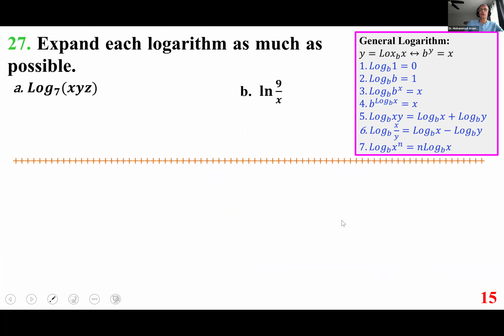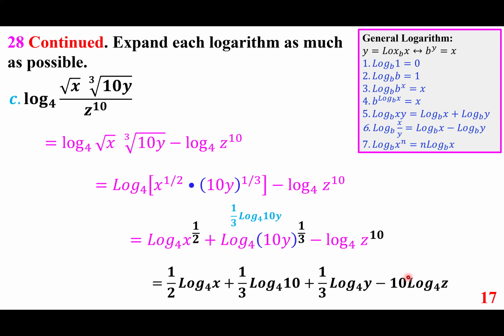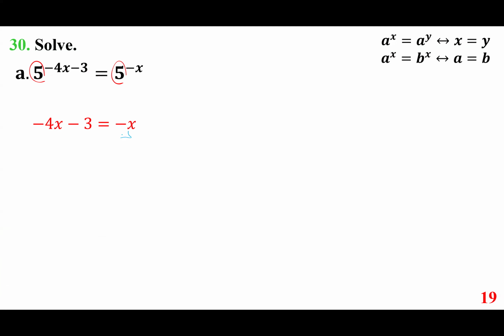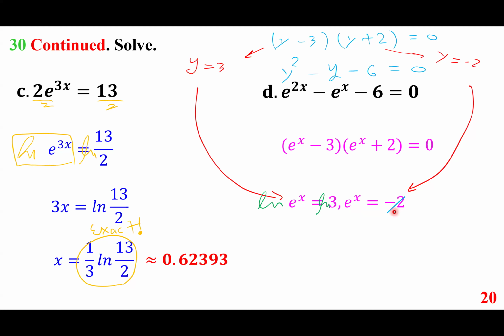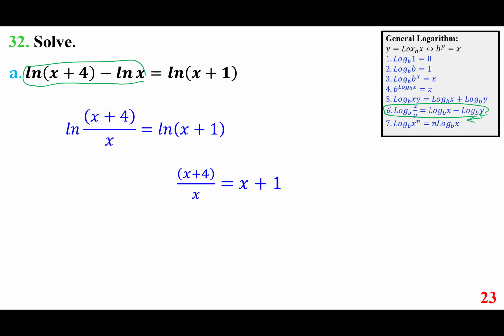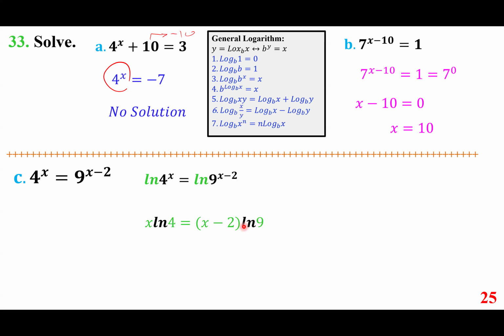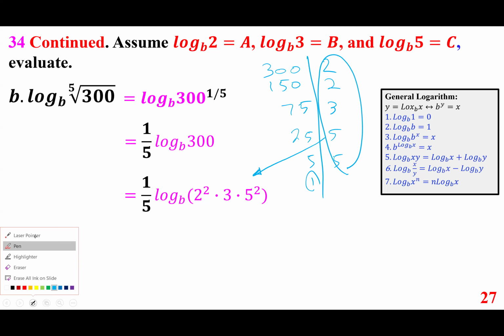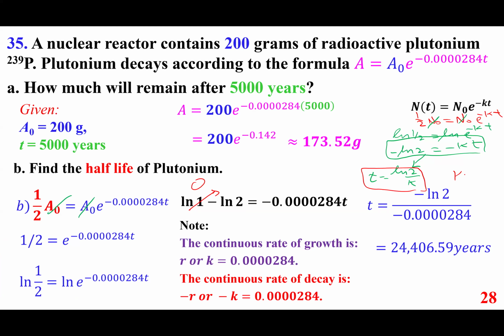2025 Spring Math 45 Module 3 Practice Test Ch 6 Exponential and Logarithmic Functions Part 2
2025 Spring Math 45 Module 3 Practice Test Ch 6 Exponential and Logarithmic Functions Part 2